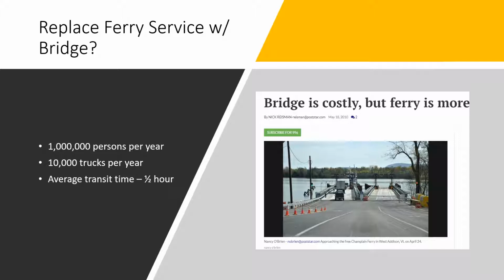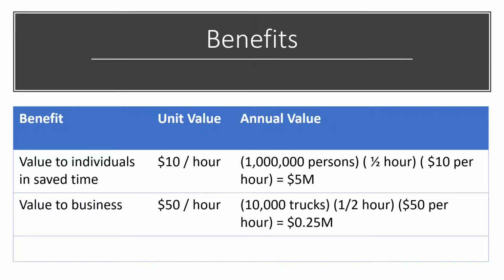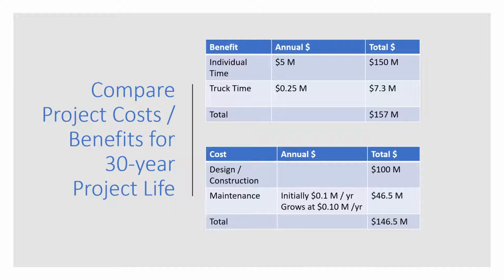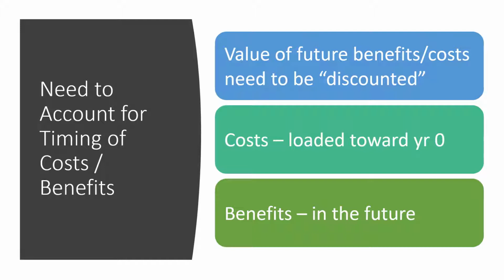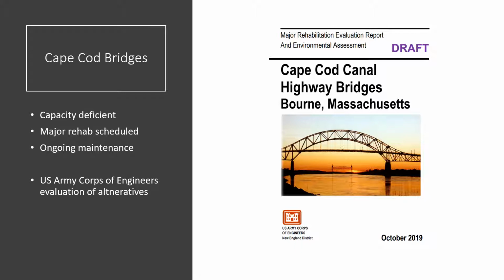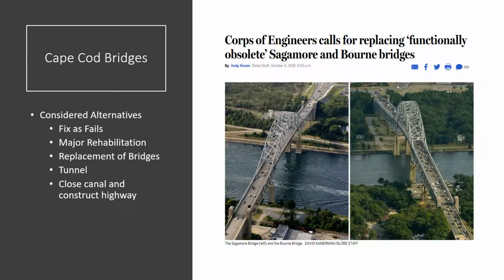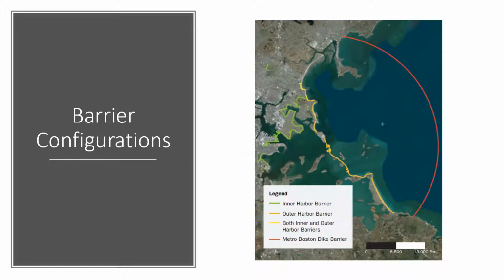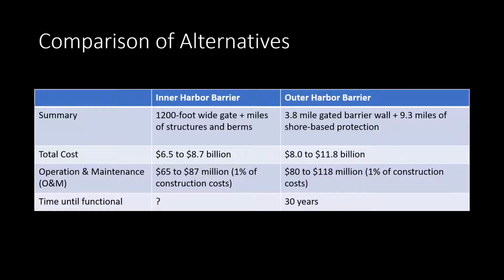Lecture 22 Eng Economics I Intro